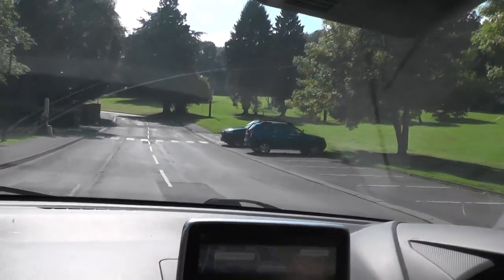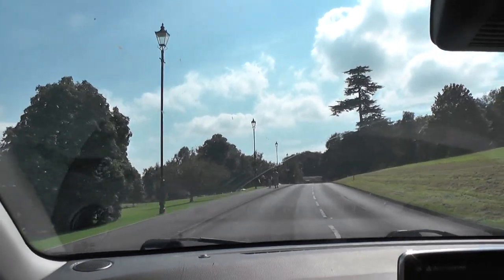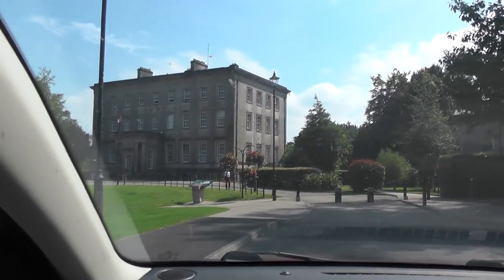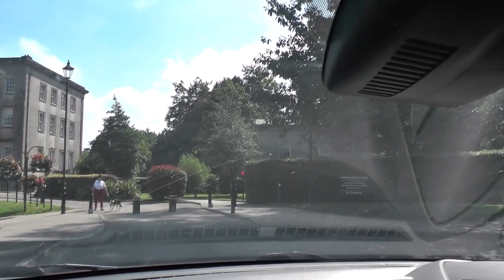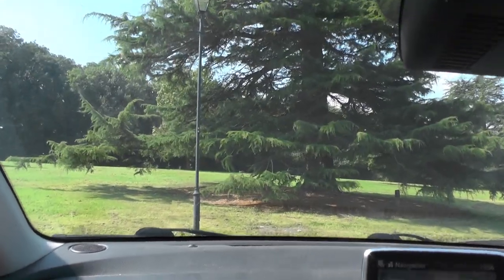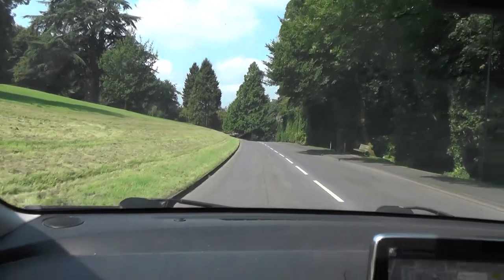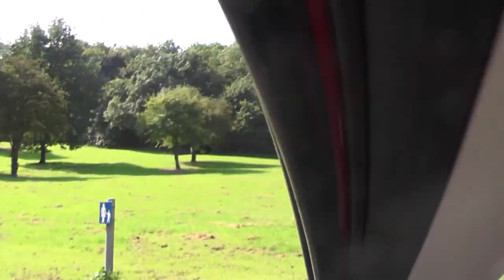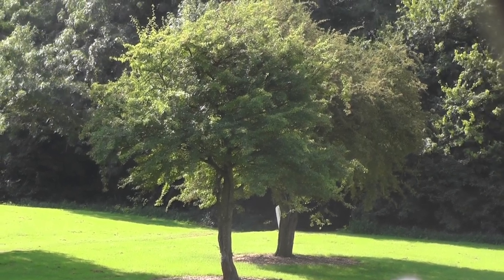A Short Drive around Armagh Palace Demesne.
A Short Drive around the Armagh Palace Demesne. Shows the Palace and Gallows Hill. Does not show Old Friary Ruins.